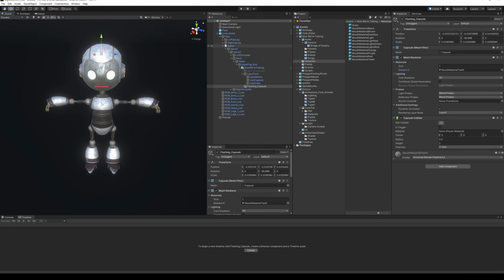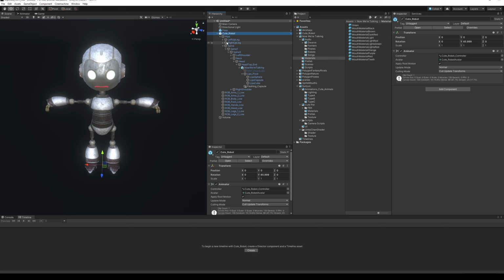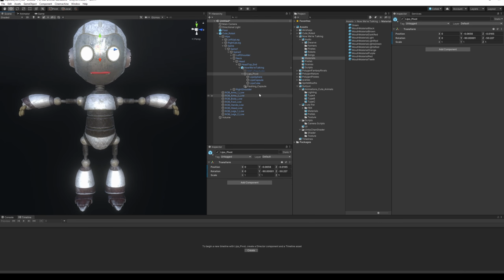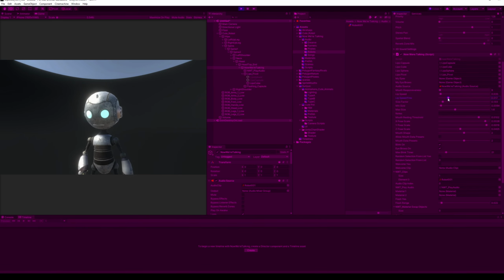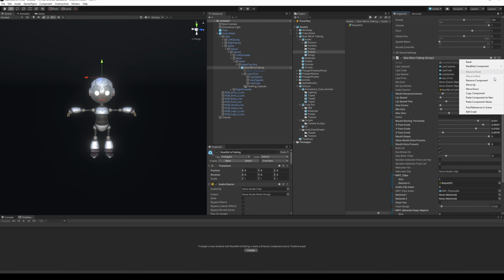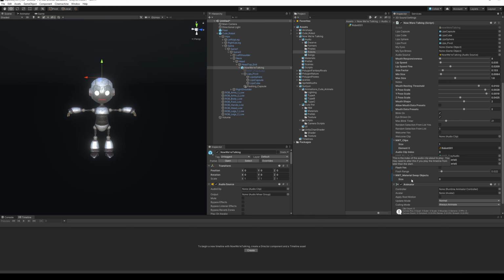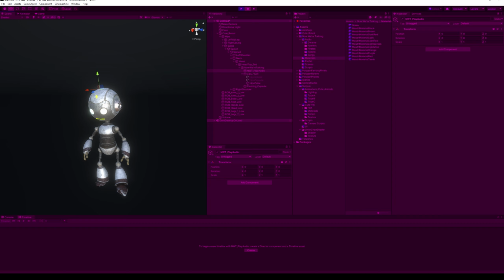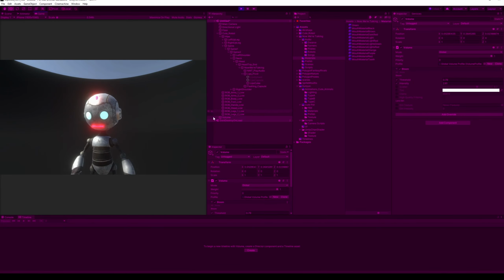Now We're Talking! - Sci-fi feature - Tutorial 001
Now We're Talking! now supports mechanical and robotic characters too.

In this tutorial we show you how and discuss some of the new features in 'Now We're Talking!'.

These new features allow the swapping of materials on your characters to enable flashing lights (think Daleks!) or mouths flashing as in this tutorial.

This provides a really great looking effect for those encounters with robotic or mechanical npcs.

We hope you enjoy the tutorial. Please feel free to join our